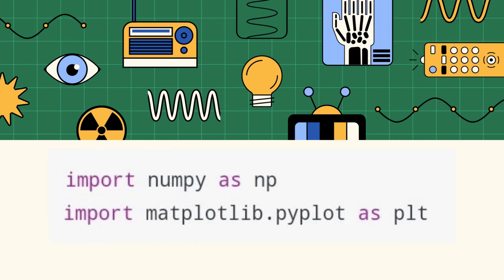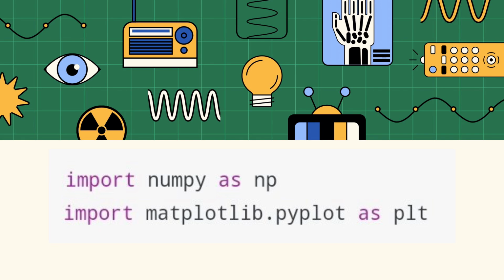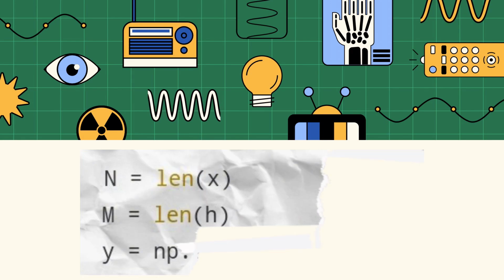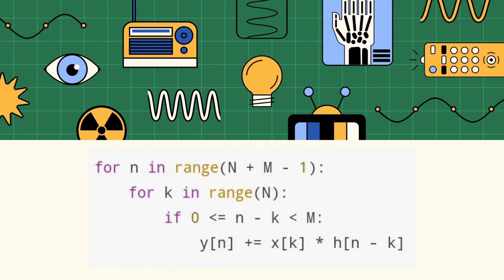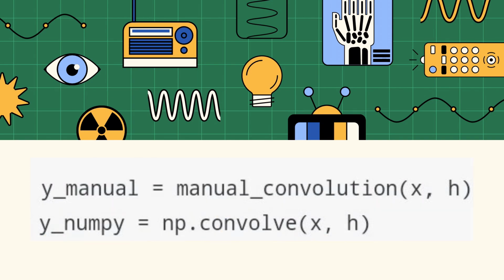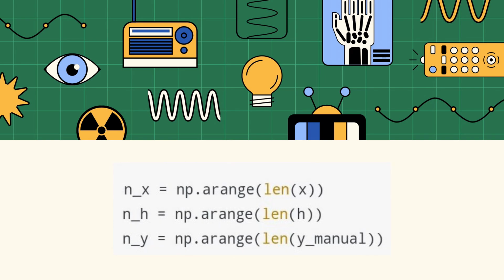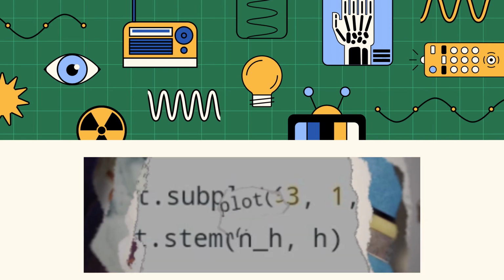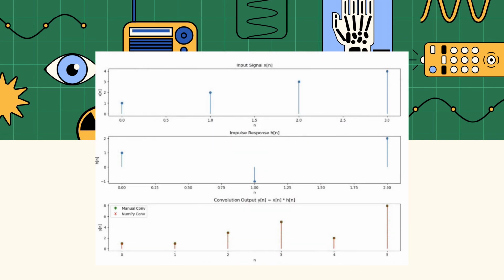📌 LABORATORY ACTIVITY 8 - CONVOLUTION OF DIGITAL SIGNALS